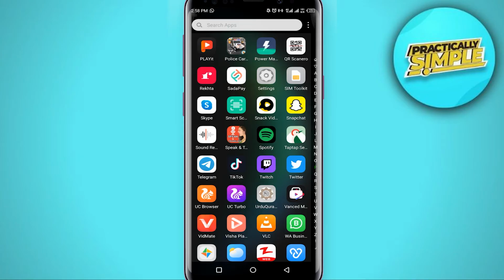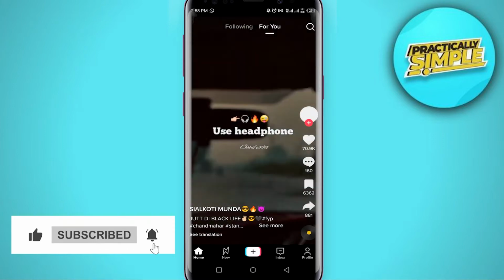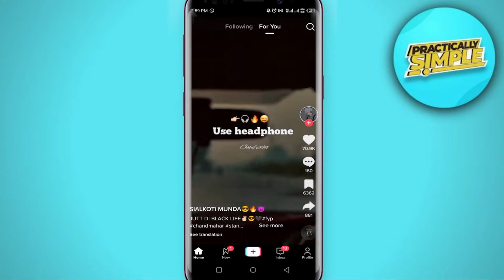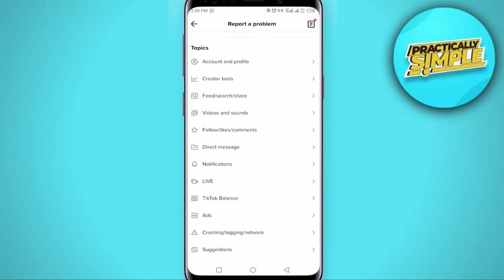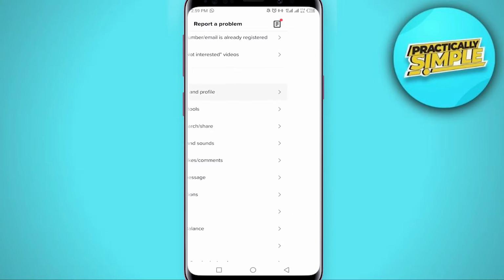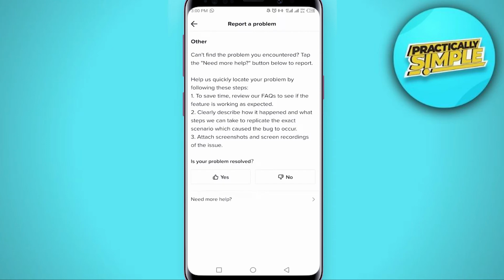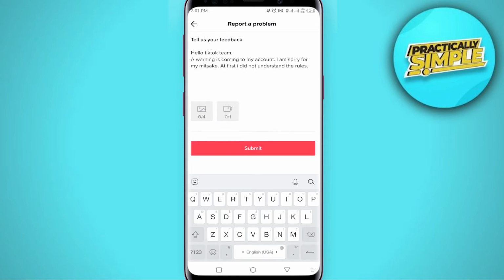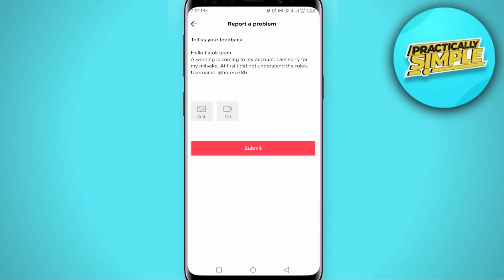How to Remove Account Warning on TikTok - Fix TikTok Account Warning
If you want to Find How to Remove Account Warning on TikTok but don't know how to do it, then this tutorial is for you!

In this tutorial, I'm going to show you How to Remove Account Warning on TikTok.